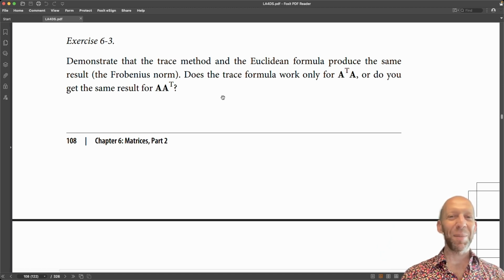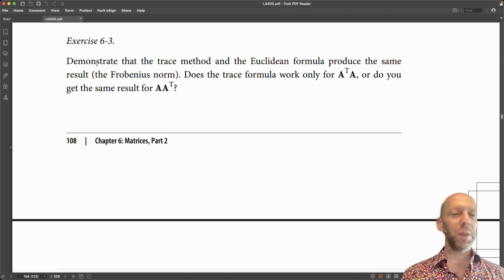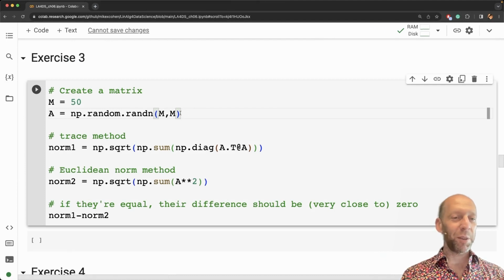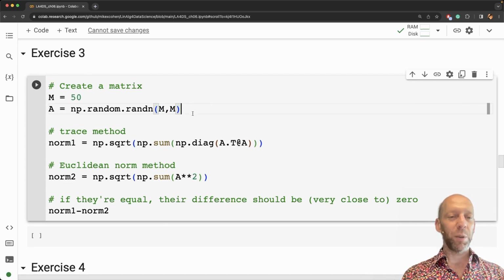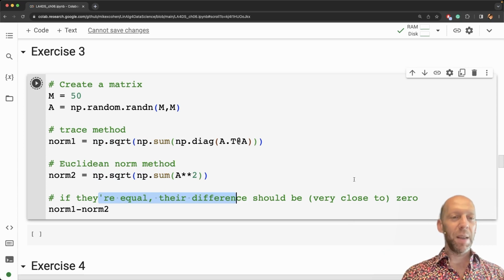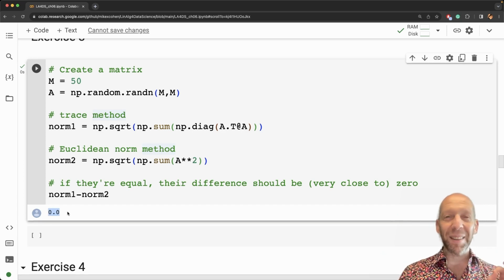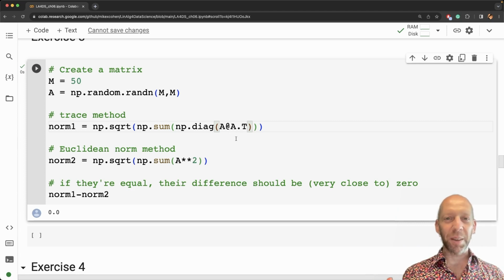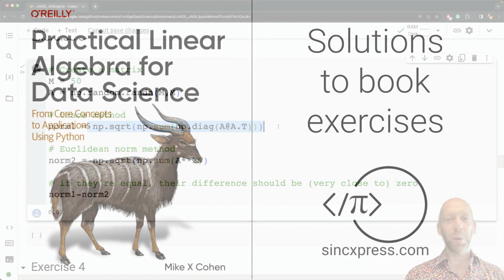Linear algebra for data science, chapter 6 exercise 3 (trace and Frobenius norm)